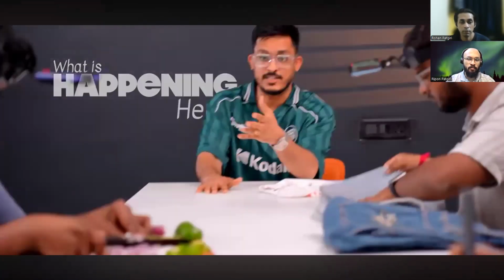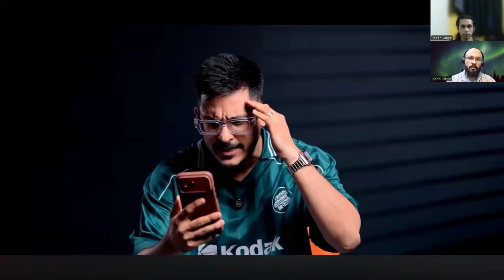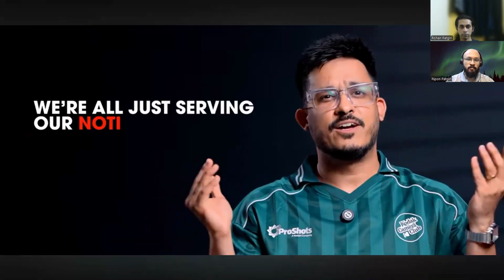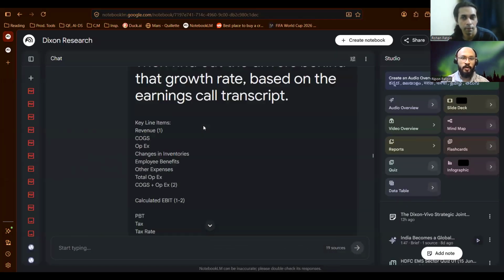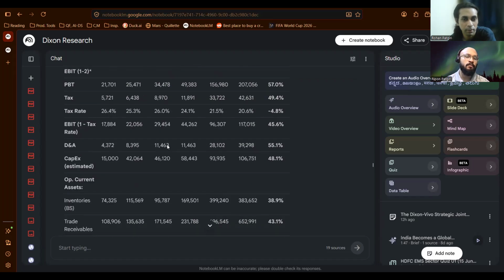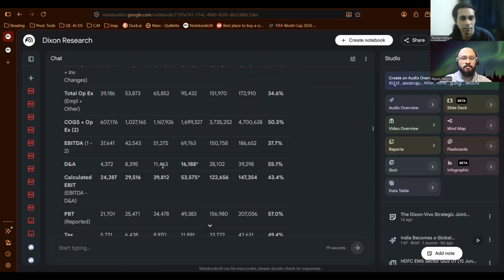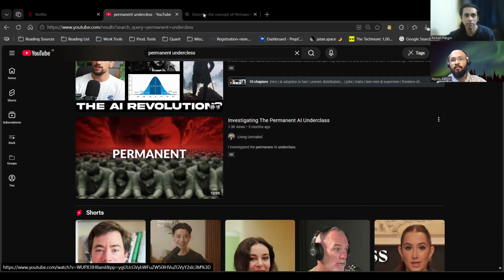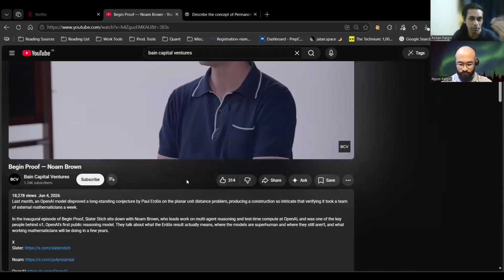D76 Collecting data to train Humanoid Robots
Recorded on: 23 Jun 2026